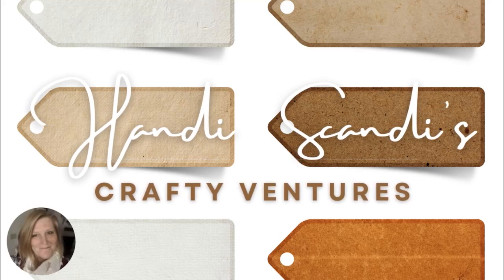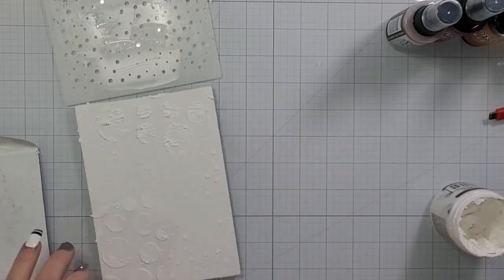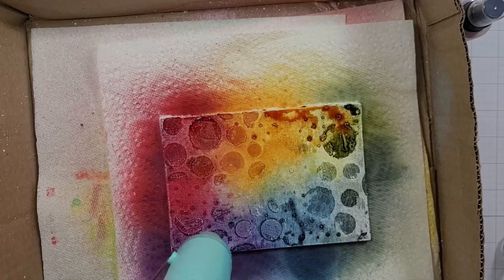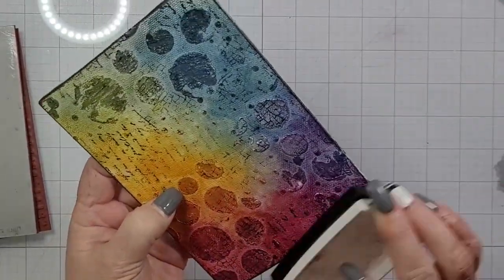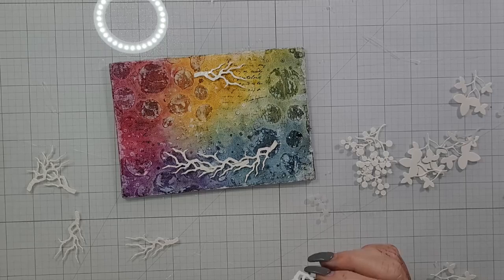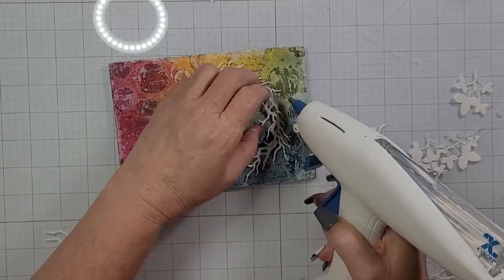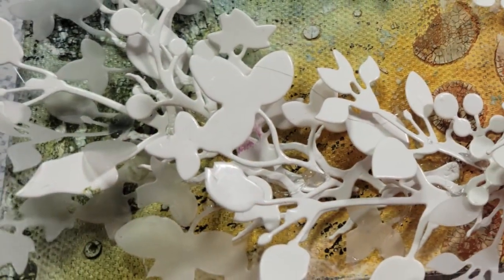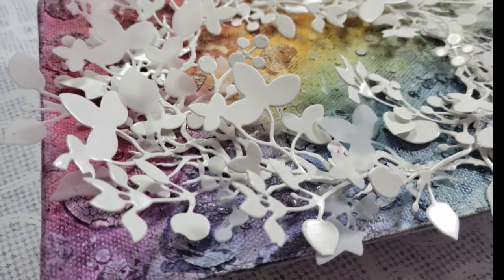Easy Mixed Media Wall Art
Hey y'all. Today's project Looks complicated, but I promise you, it is easy, and... it created itself. I have been sick and had no crafty mojo at all when I sat down to creat, so I allowed the selected items to tell me what they wanted to become. Let's see how this comes out.
CLICK SHOW MORE for product links! 👇🏻👇🏻👇🏻
Whimsy Store

Gemini Jr.